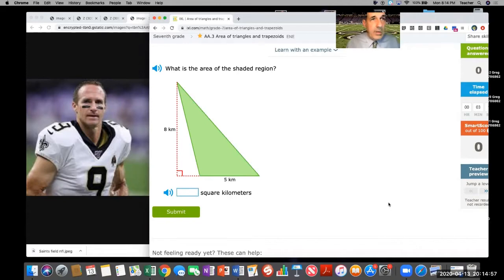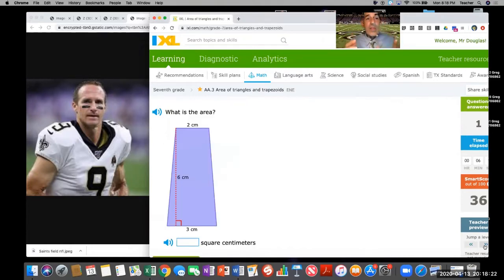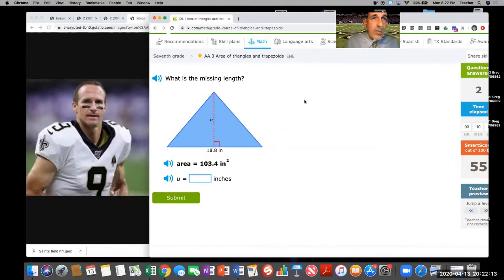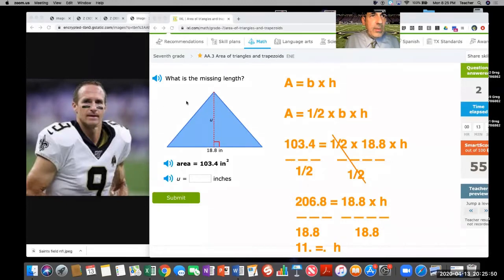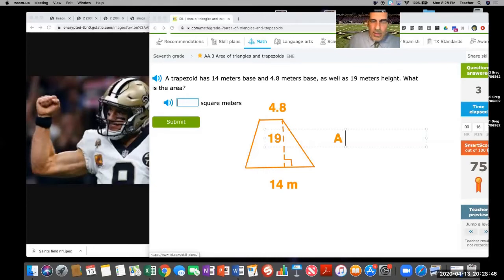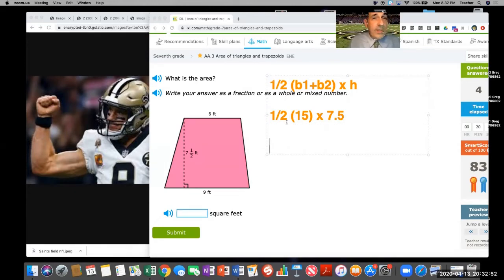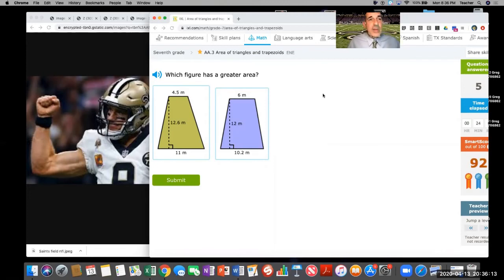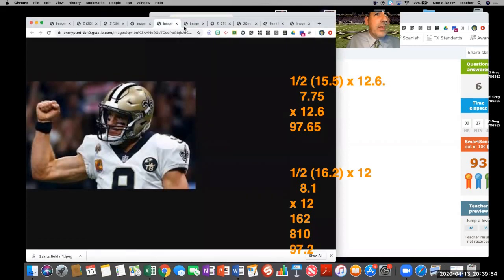14 Area part 2 of Triangles & Trapezoids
5th fifth 6th sixth 7th seventh grade math
Area of a triangle trapezoid a triangle is half of a square or rectangle.  so its area formula is thd same, 1/2 one half of the square or rectangles formula.  so A = 1/2 x b x h  or 1/2 b x h.  trapezoid had one set of parallel sides.  those two sides are called B1 Base 1 and B2 Base 2.  it is a four 4 sided polygon or a quadrilateral.  It is still the same concept l x w or b x h.  but there are two 2 bases, soe we need to take the average of the two.  so you add the two 2 bases and then divide by 2 two.  that = the average.  A = 1/2 (B1 + B2) x h
IXL 7th seventh grade AA.3 practice problems sample problems different levels challenge level